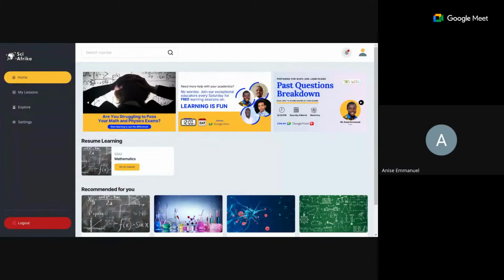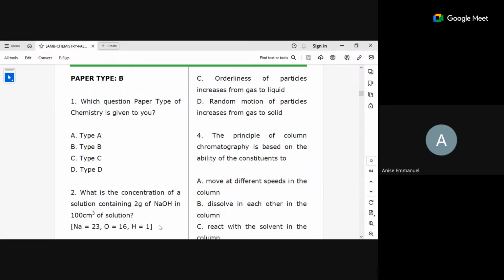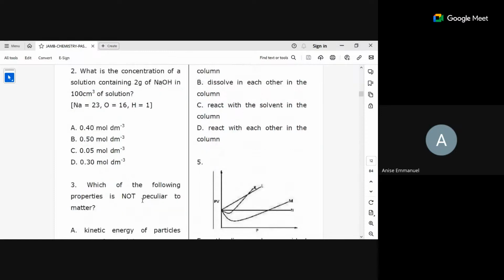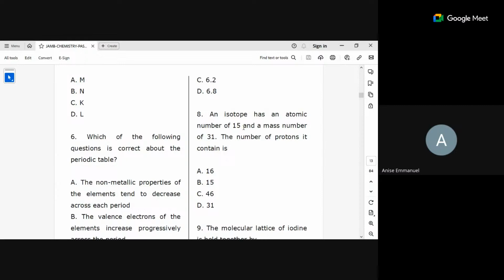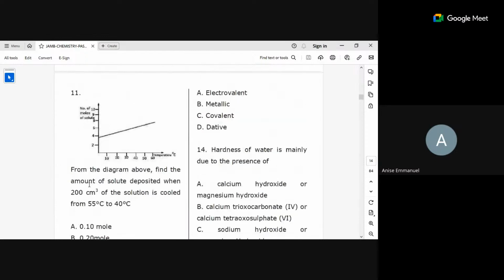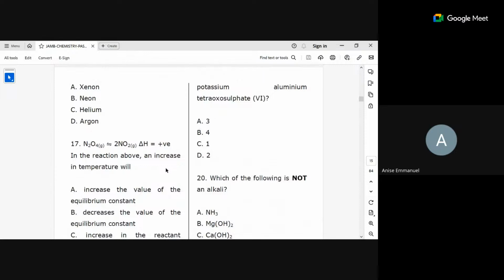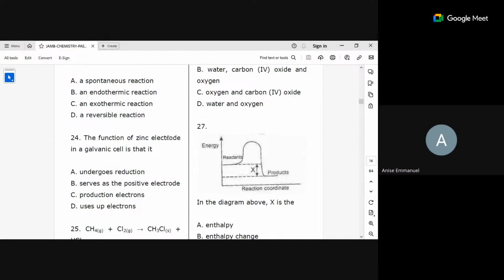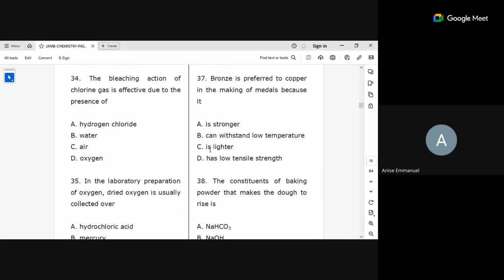JAMB UTME Preparation | Chemistry Past Question Breakdown (1)